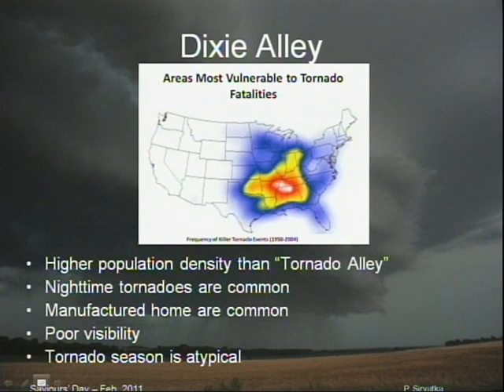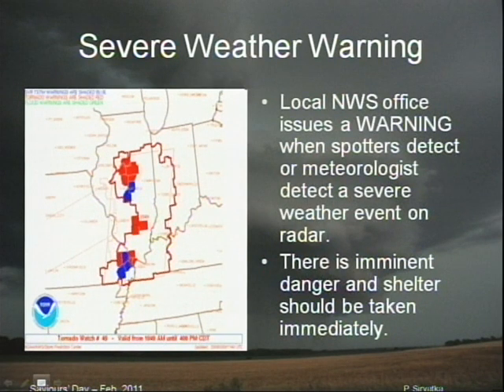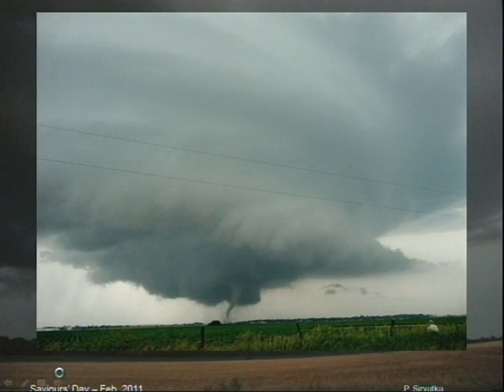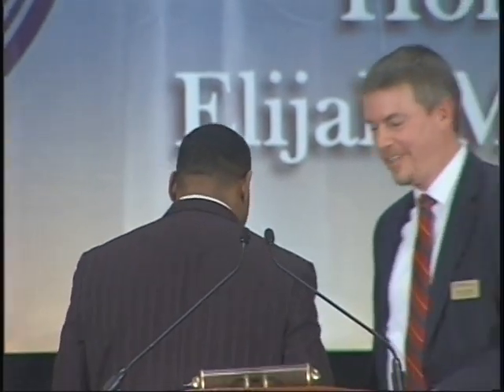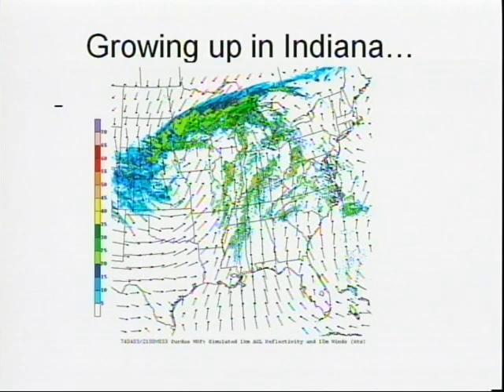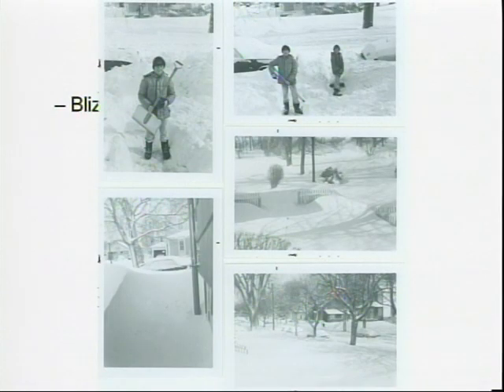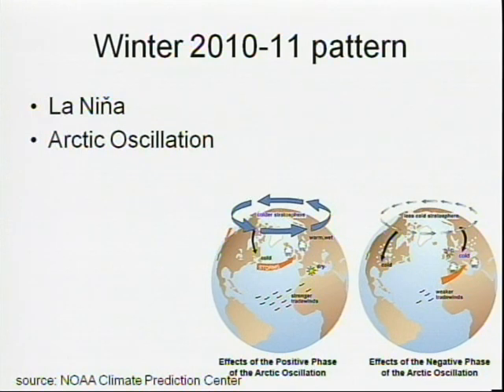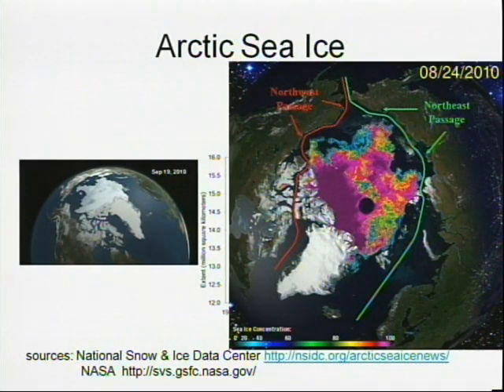Extreme Weather: Disaster Preparedness Workshop Pt 2